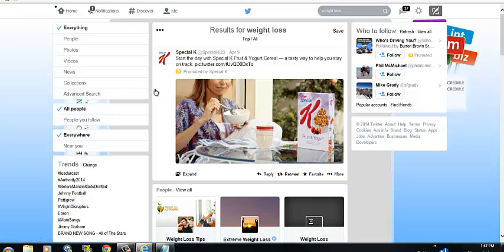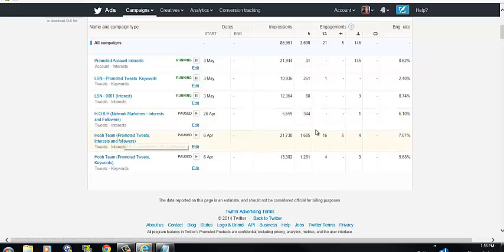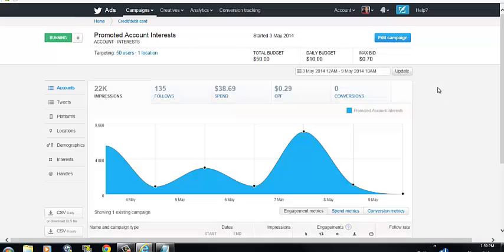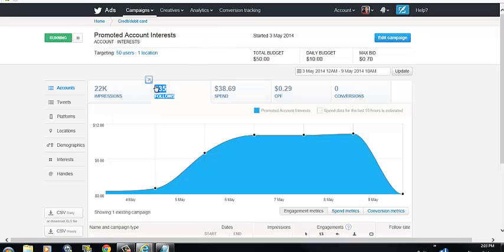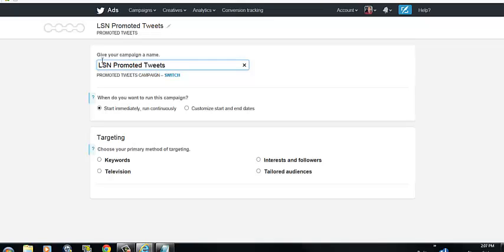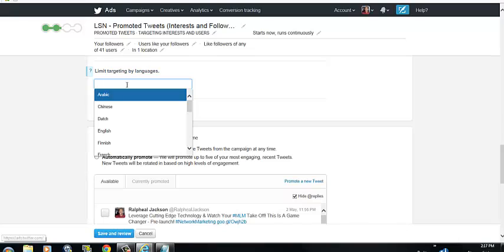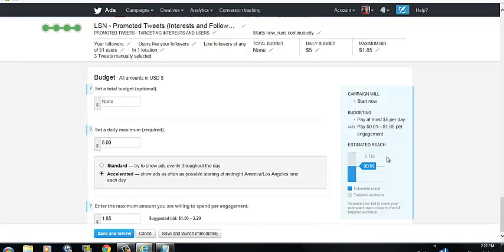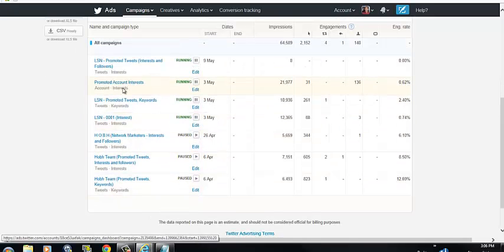Twitter Promoted Tweets